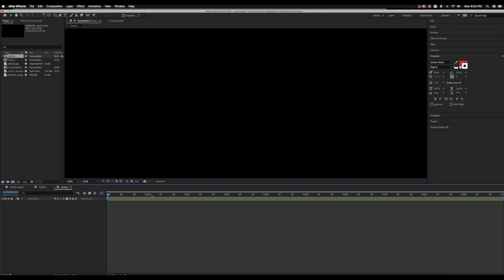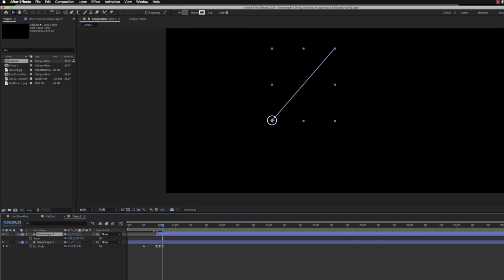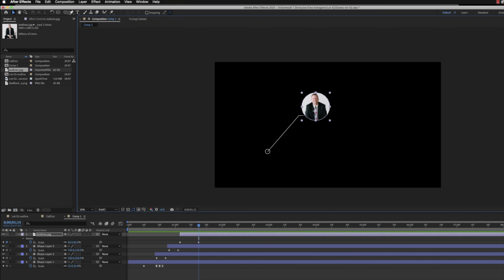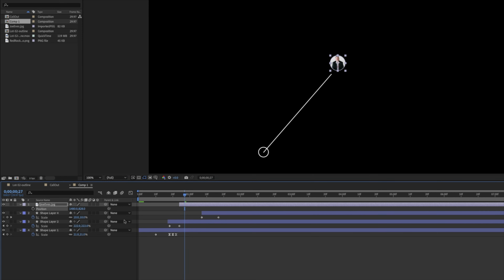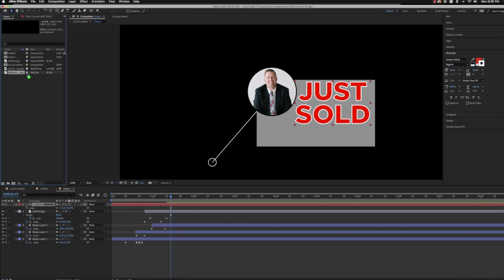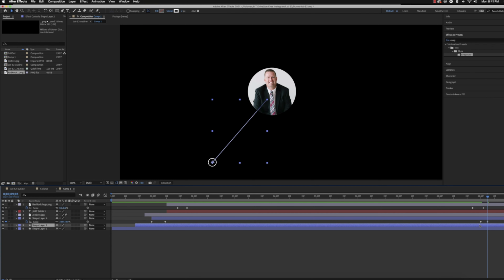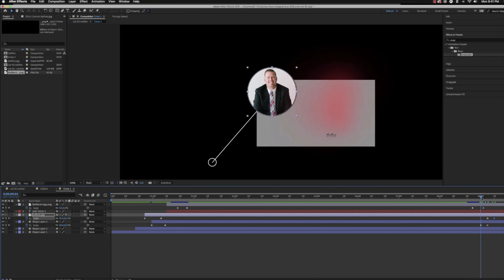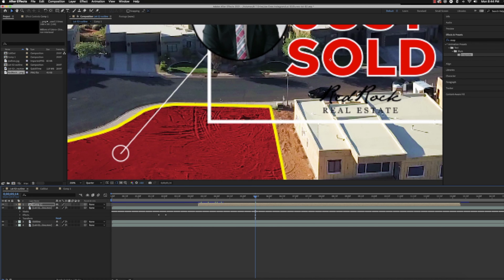How To Create Custom Callouts using After Effects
learn how to make your own callouts using AE